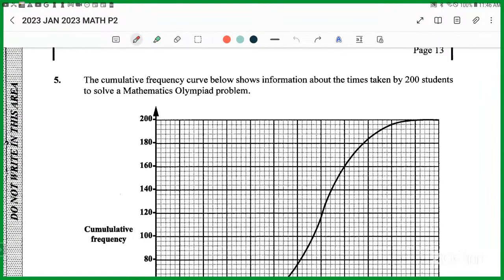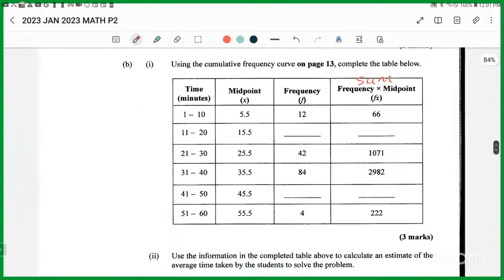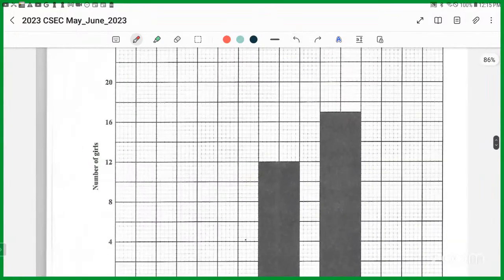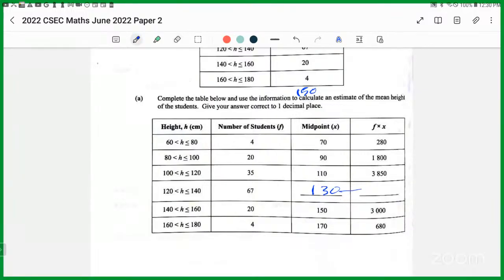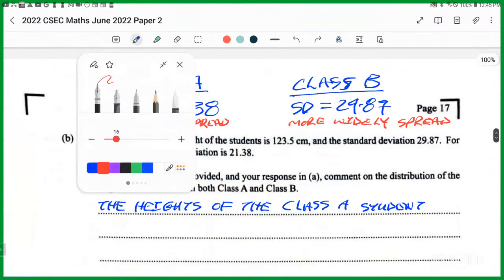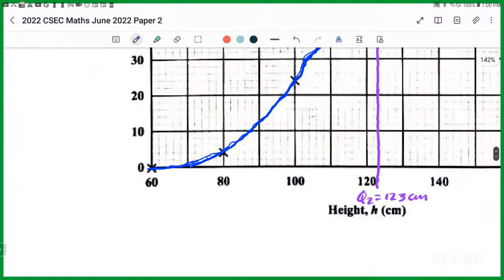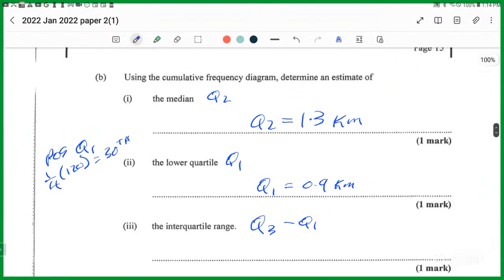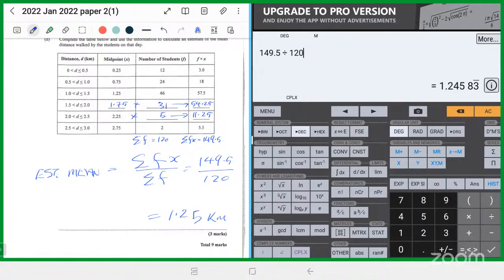CSEC Maths Revision Mar. 1, 2025 Statistics